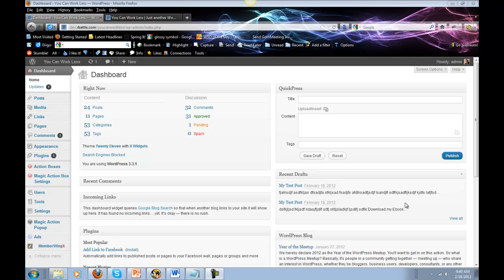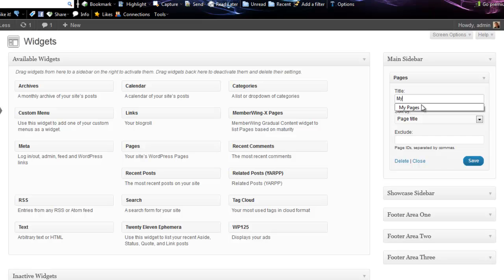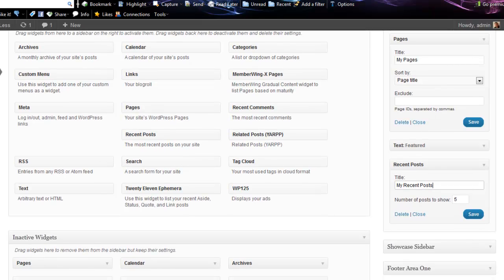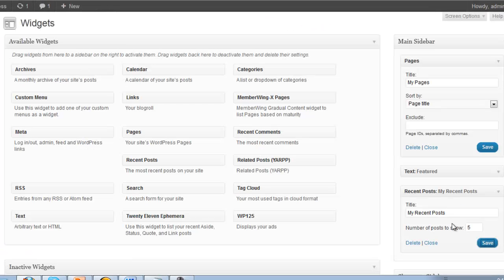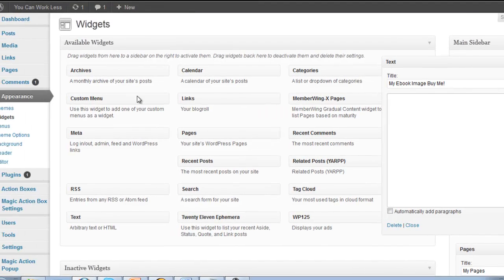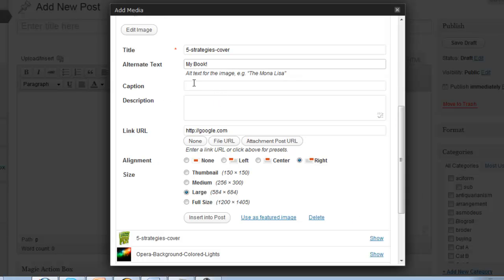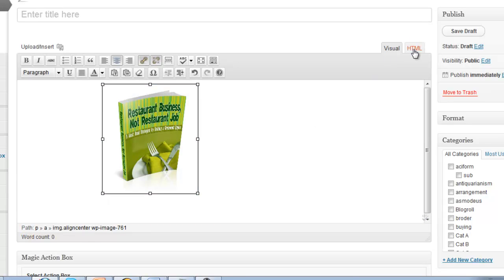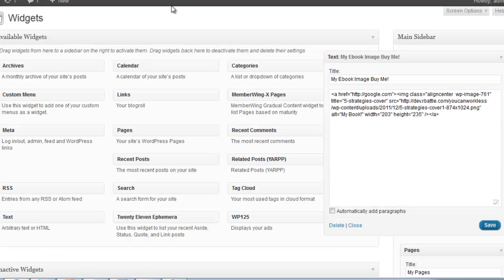How to Set Up Wordpress Widgets - PreMadeNiches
Setting up widgets in Wordpress... Get your own ready made blog